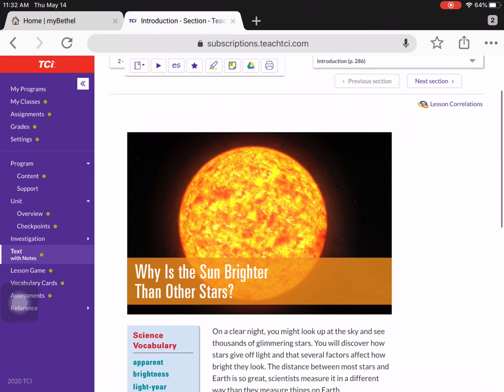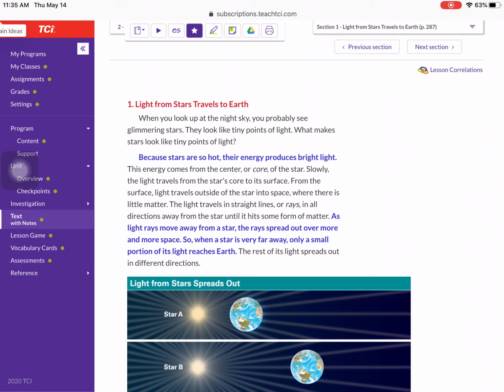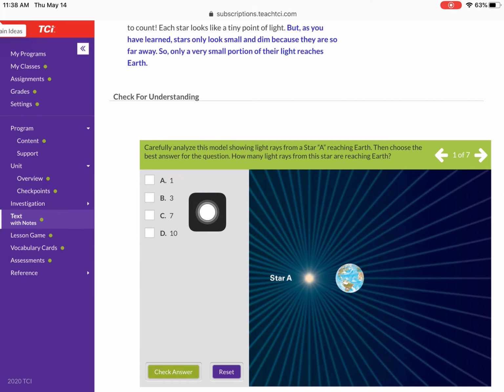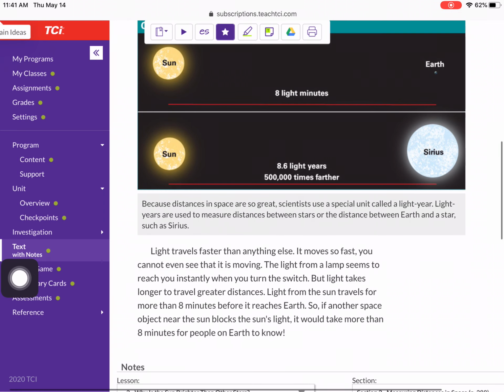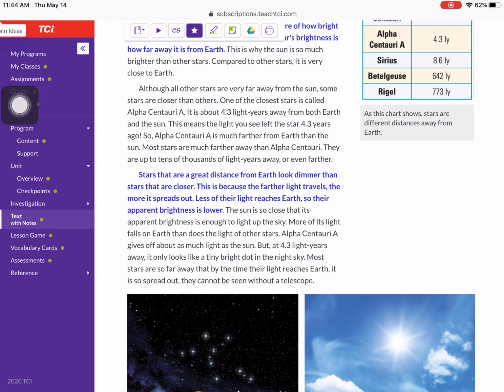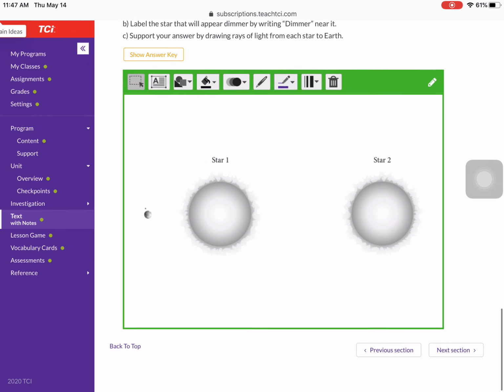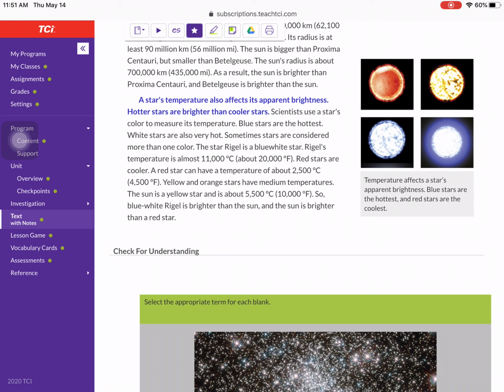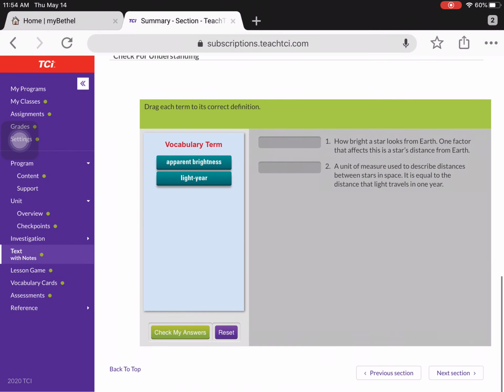Science Unit 4 Lesson 2 pgs. 286-291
Why is the Sun brighter than other stars?

-After reading the assigned text for the day, you will create a graphic to show what you learned. You can use SeeSaw, Keynote, Pages, other graphic apps/software,, or a blank sheet of paper for this assignment. You will create an image that represents what you learned today in your Science reading. Items you have to include in your graphic are: 1. A title that represents the overarching main idea of what you read 2. Include 4 key facts or quotes from the text in your image. Some students like to make these the border of their drawing. 3. Include an image either drawn or a graphic you obtained somewhere else
You are allowed to include any additional items you would like. The point of this activity is to use your creative side to show what you learned!